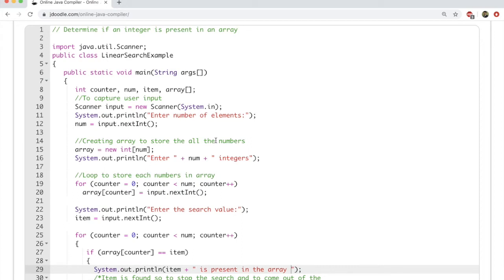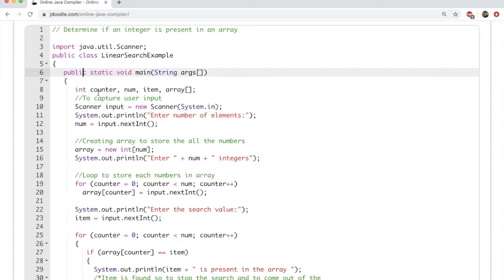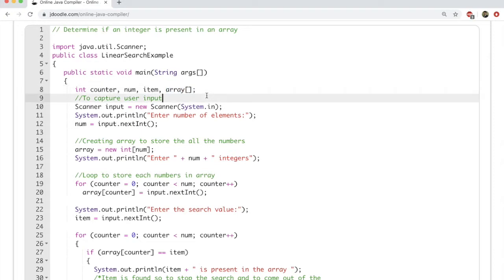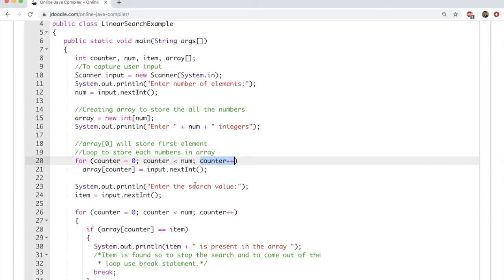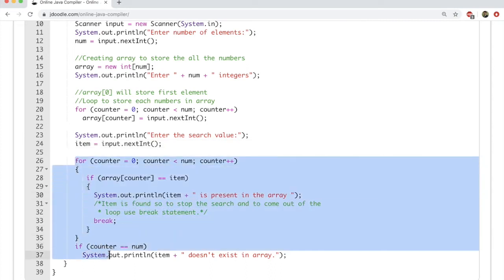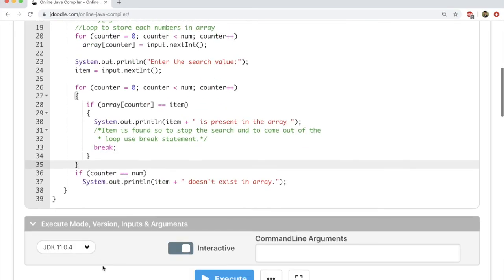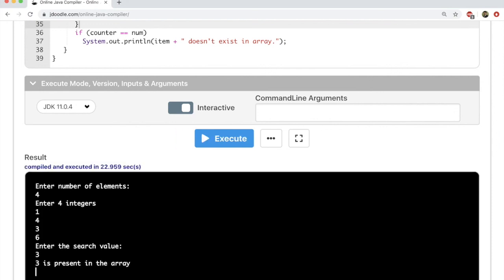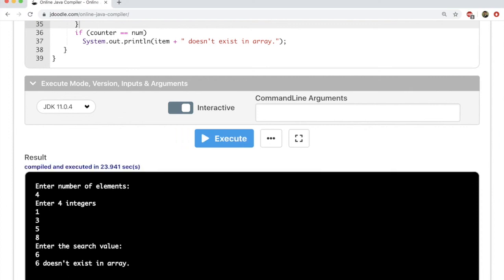Linear Search in Java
In this video, I describe linear search in Java. We write code to identify if a particular integer is present in an array or not.